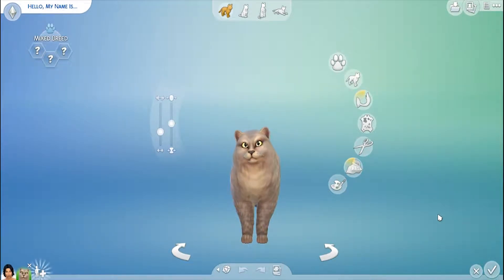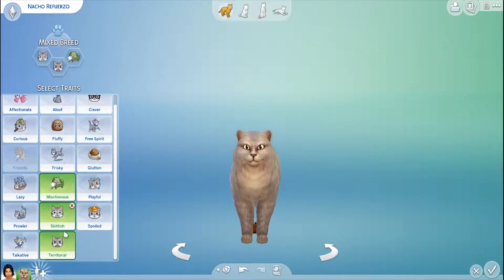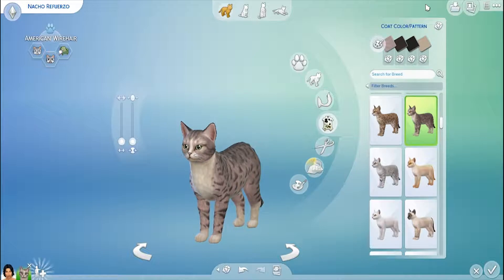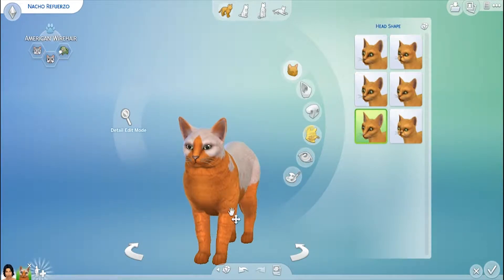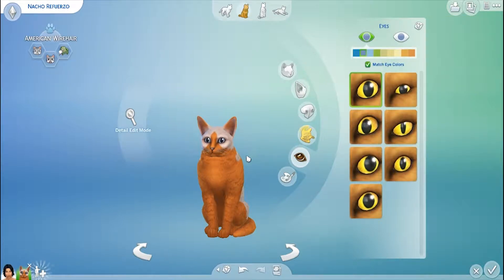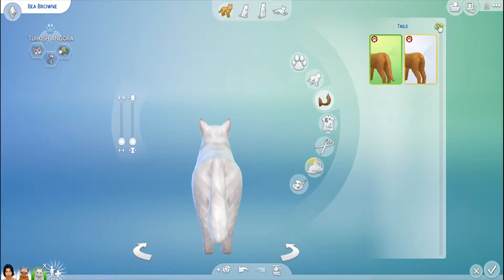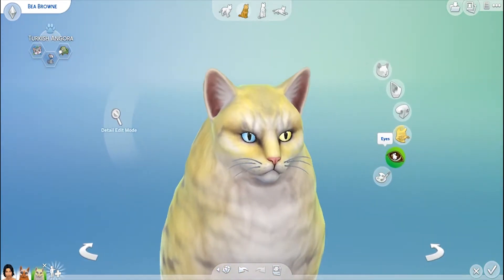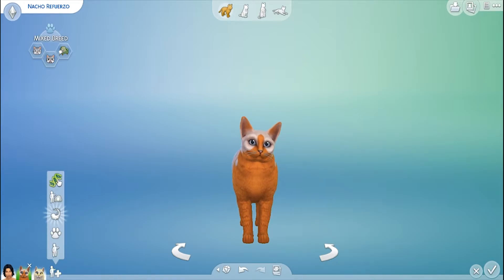The Sims 4 🐱 Cats and Dogs 🐶 | Kitty Random Genetics Challenge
I try my hand at the Random Genetics Challenge with the kitty cats!

Thank you to Fatal Grips, The #1 Gaming Accessories Company, for sponsoring me on my gamer journey! They provide gaming accessories for Xbox 360, Xbox One, PS3, PS4, and PC.

Thank you to our current supporters
Shannon
Sarah
TwoGeekGirls

FOLLOW US ✲ﾟ｡.(✿╹◡╹)ﾉ☆.｡₀:*ﾟ✲ﾟ*:₀｡